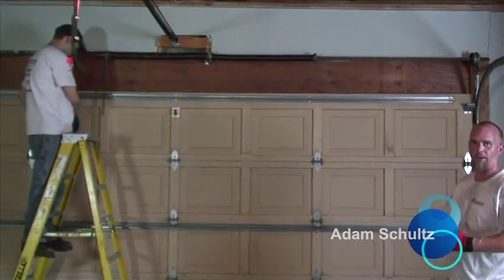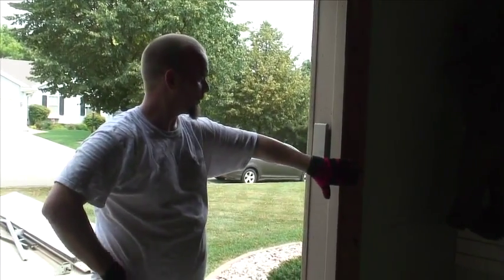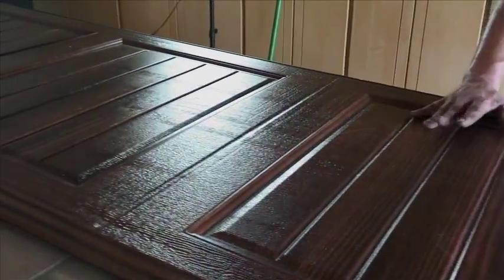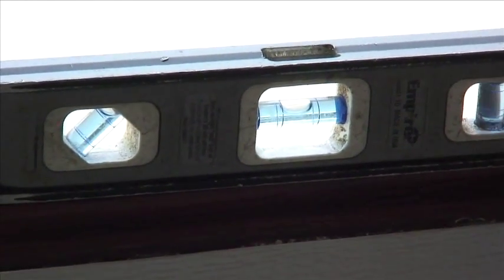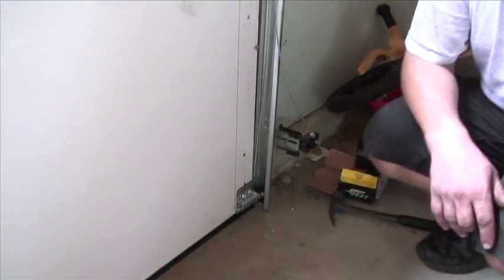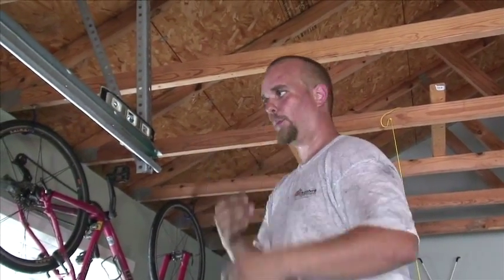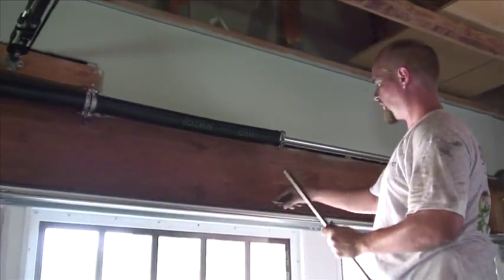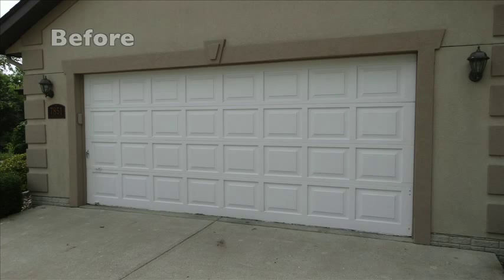Adam's Garage Doors LLC - Oconomowoc WI - Garage Door Installation Overview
Amarr Classica 3000 garage door installation and Liftmaster 8850,  Door is triple layer, walnut wood grain, with glass and 3/4 Liftmaster Belt Drive installation along with internet gateway to allow cell phone to work garage door opener.

Adam's Garage Doors LLC is there for all your garage door needs, repair ,installation  of new doors and openers. Amarr is my main distributor and they have some beautiful doors that have one  industry's warranty's and quality garage doors.